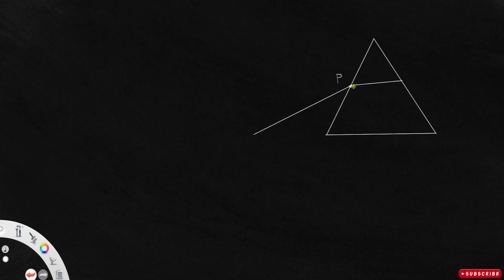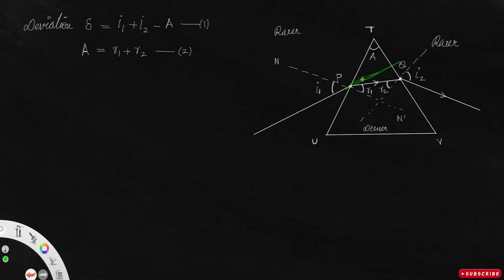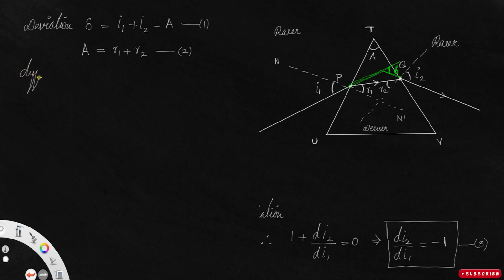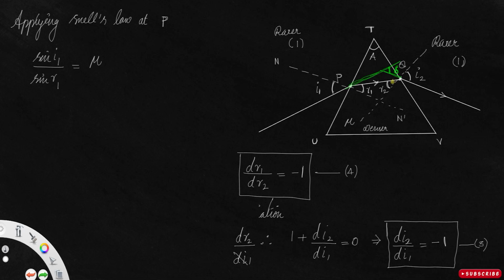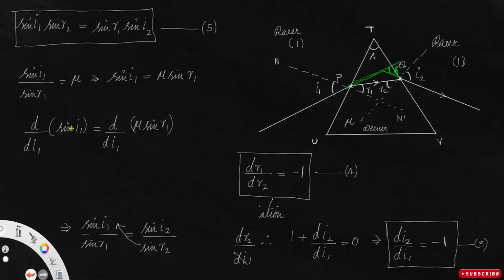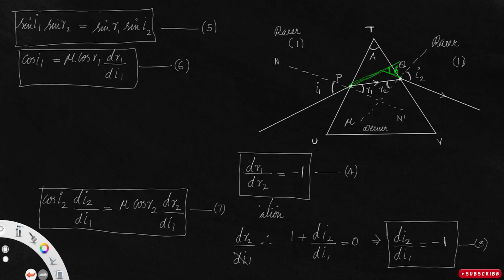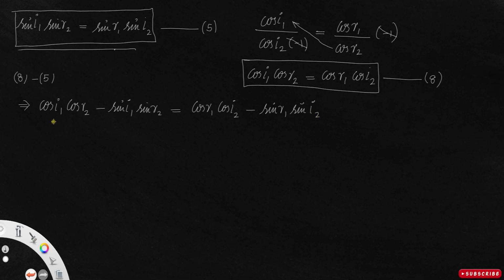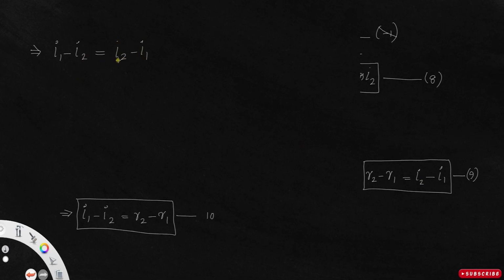How angle of incidence equals to angle of emergence at minimum deviation derivation.